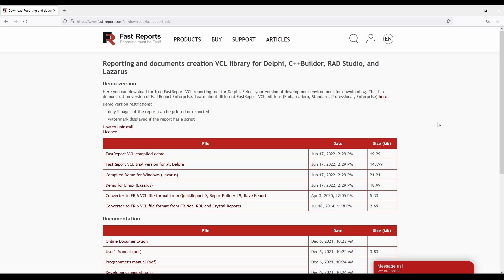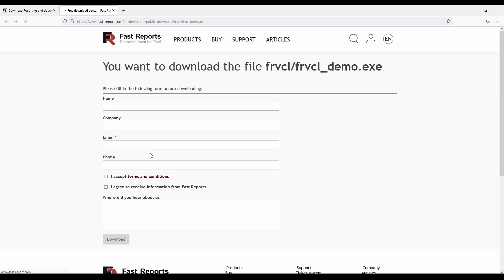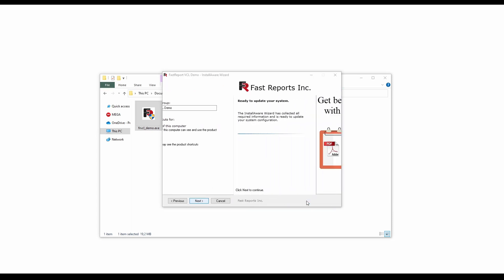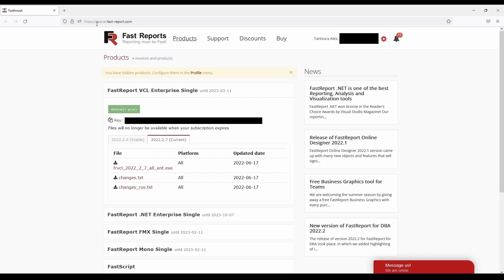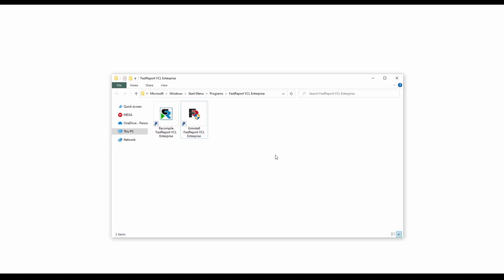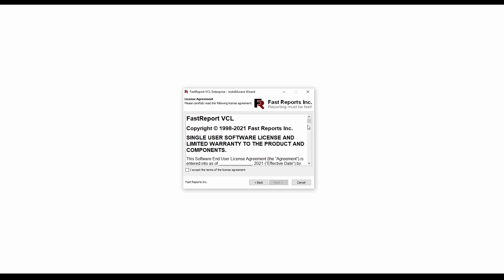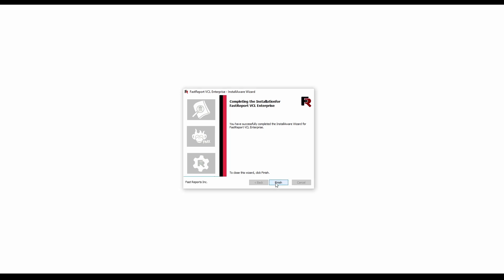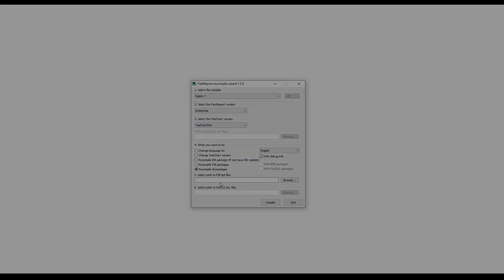FastReport VCL: Installing Correctly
In this video you'll learn how to install FastReport VCL correctly.